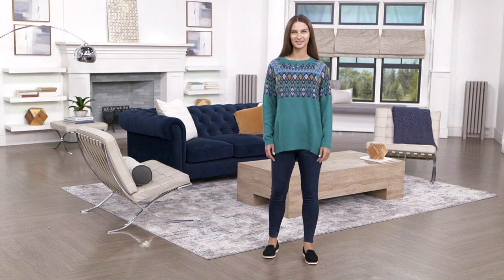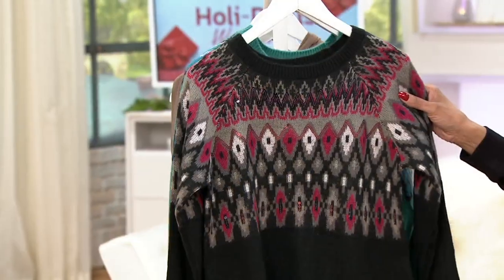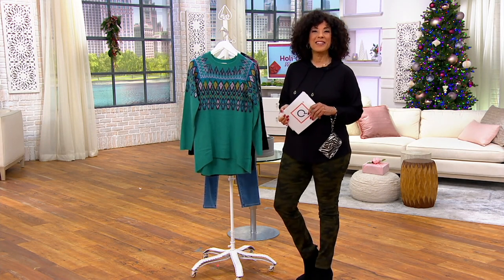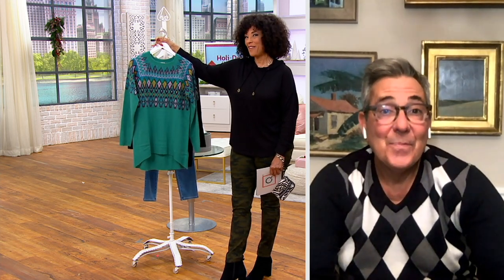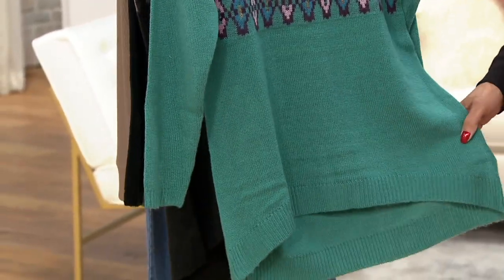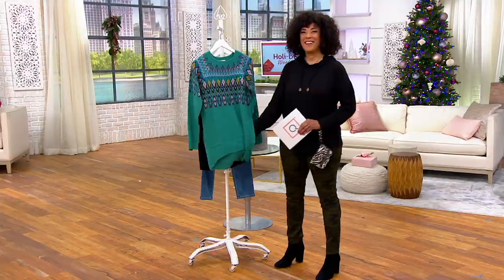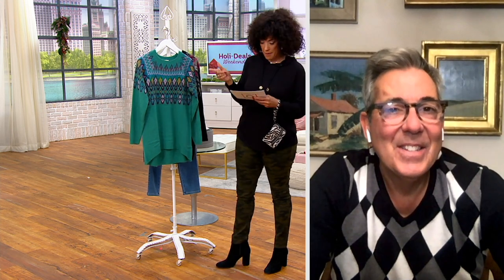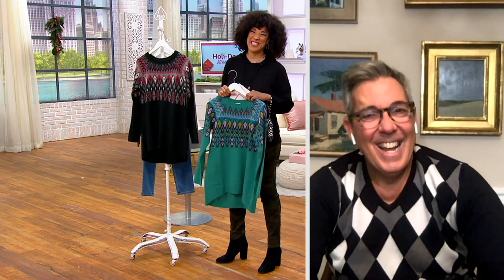LOGO Lavish by Lori Goldstein Fairisle Sweater on QVC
LOGO Lavish by Lori Goldstein Fairisle Sweater

Classic cozy (with a little bit of bling thrown in), this Fair Isle sweater is accented with sparkling sequins. Hello, dazzle! From LOGO by Lori Goldstein&reg;.